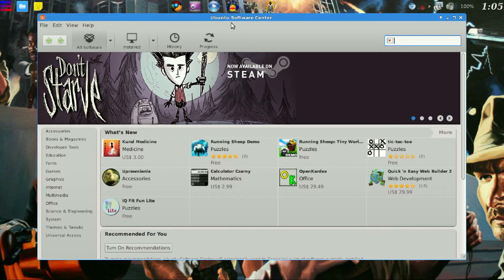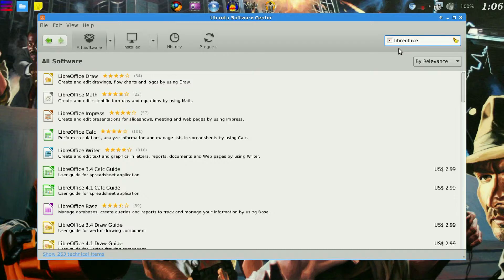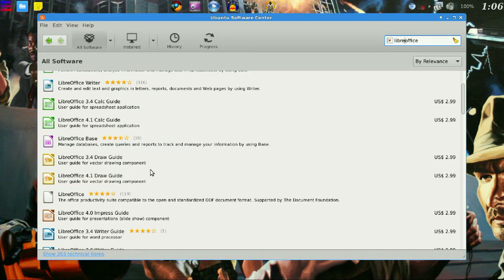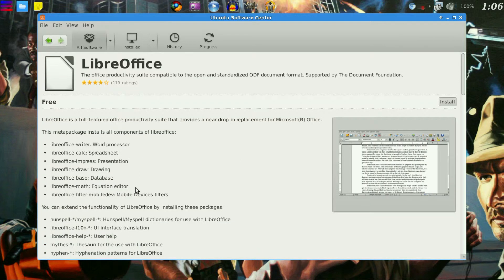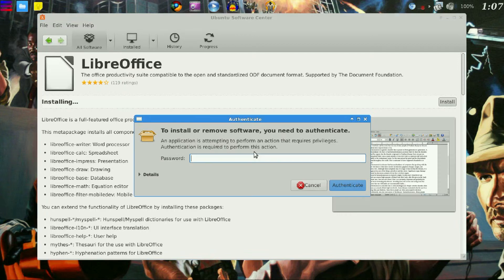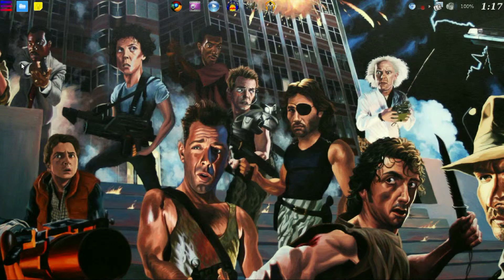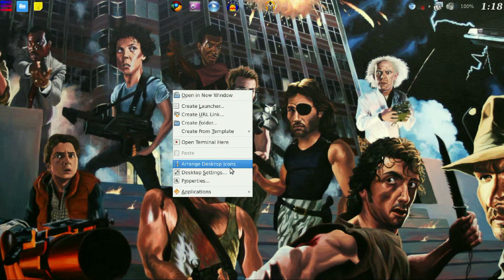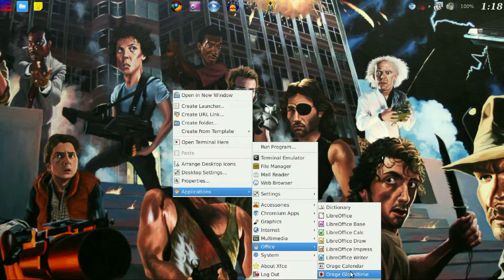Linux & Chromebooks - LibreOffice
This is another segment explaining how to setup and install anything and everything inside Linux(Crouton).. LibreOffice is a similar product to that of Windows Office. This is a quick demonstration on how to install the whole LibreOffice sweet via the software center.

Type the following command in the terminal:

sudo apt-get install libreoffice